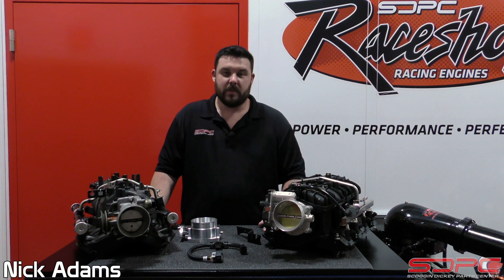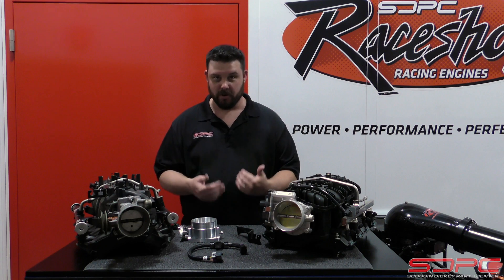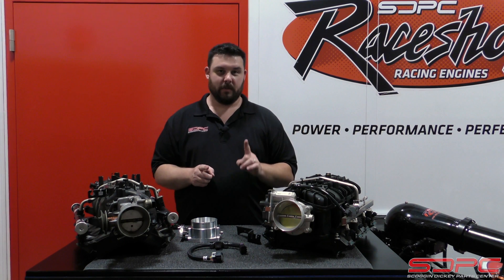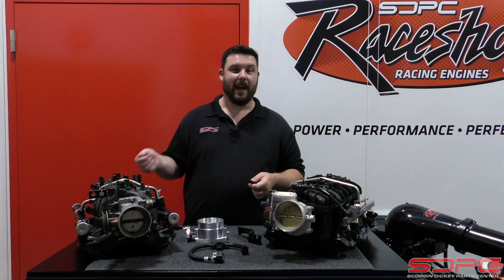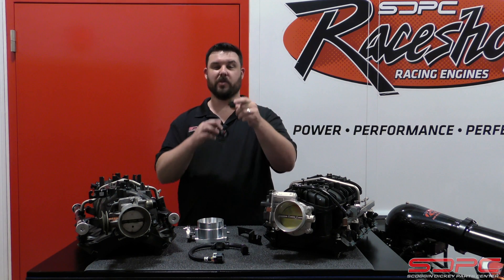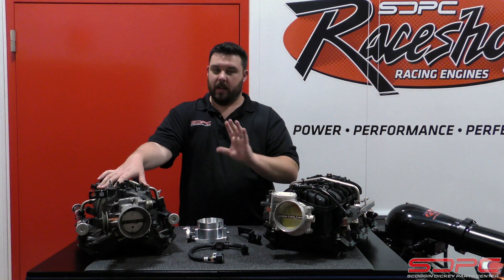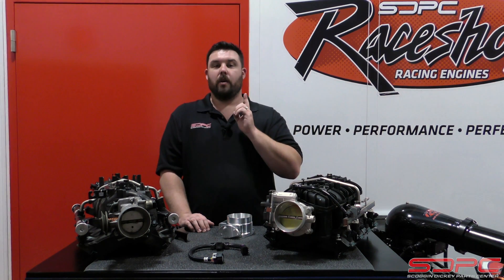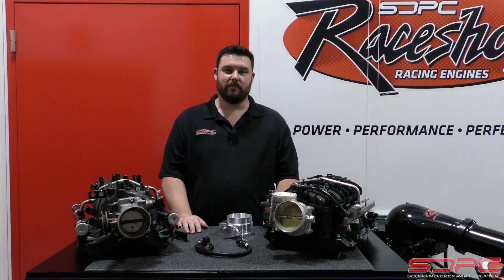SDPC Tech Tips: Cathedral Port Truck Intake Upgrade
We cover the big differences between your stock intake and the "TBSS" intake manifold, along with what to watch out for when you are performing the swap.